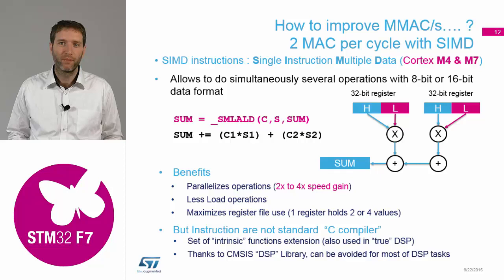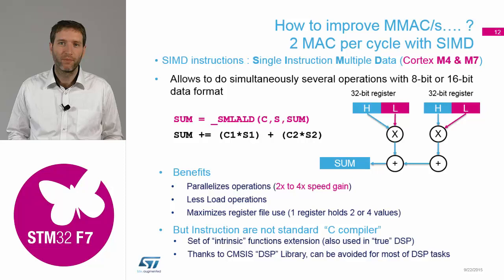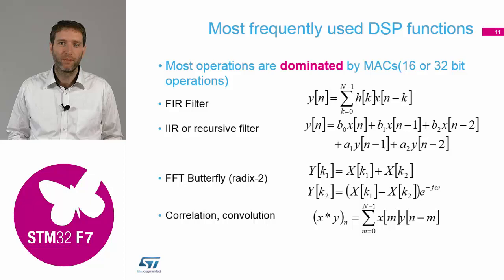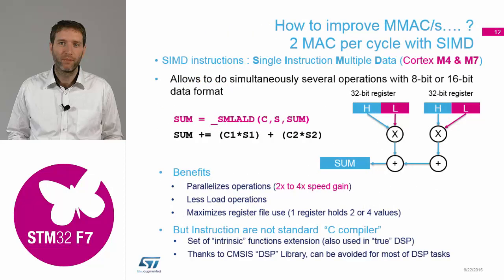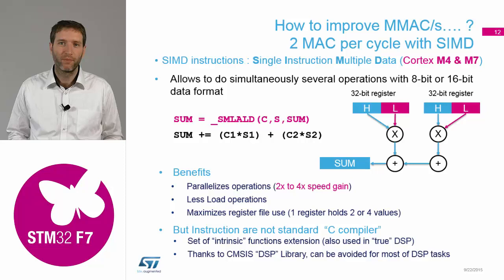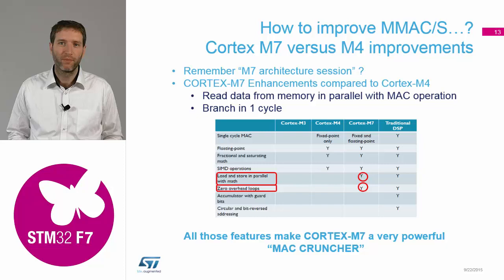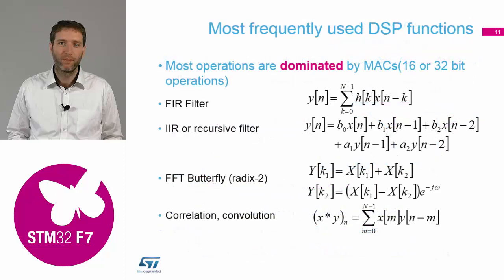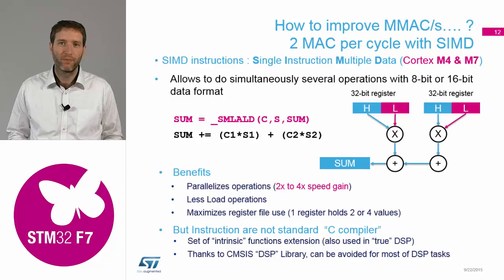STM32F7 workshop: 04.3 DSP corner - How the Cortex-M7 can run DSP algorithm efficiently?